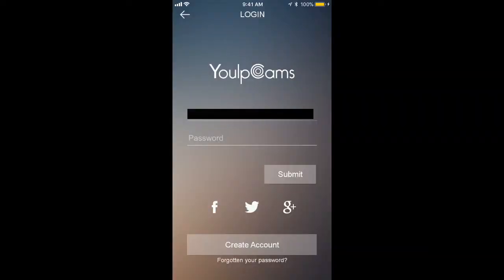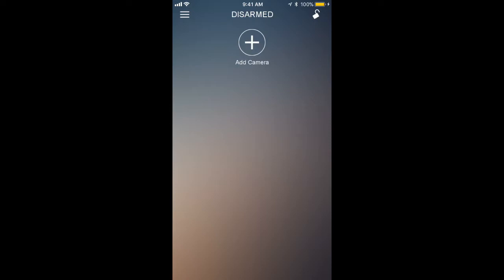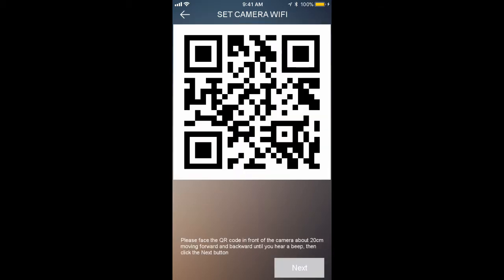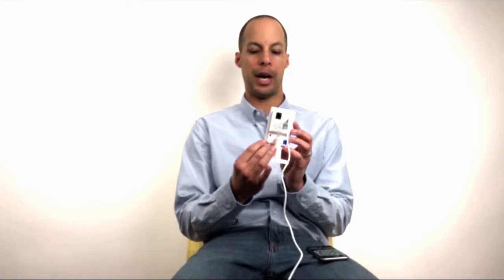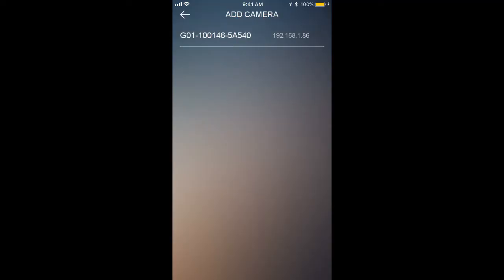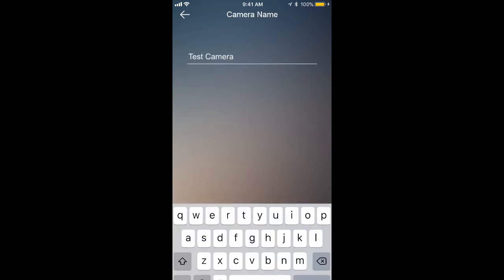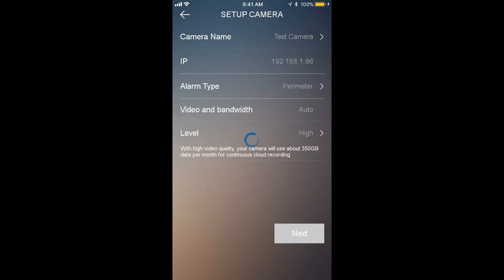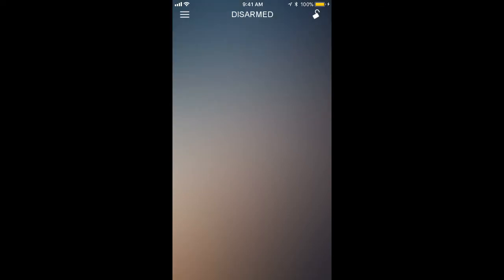Add Camera By QR Code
This video demonstrates how to add a Haicam Camera using the QR code method.